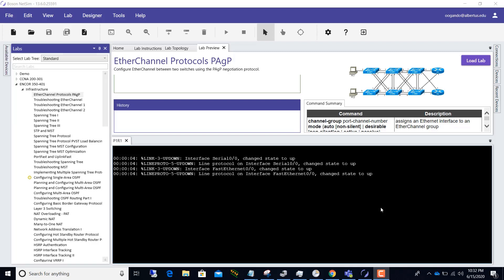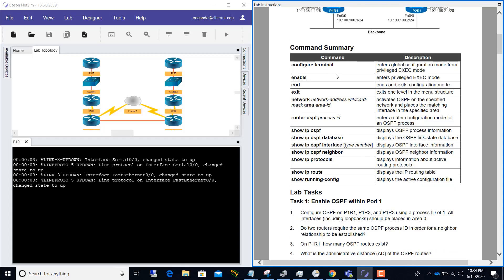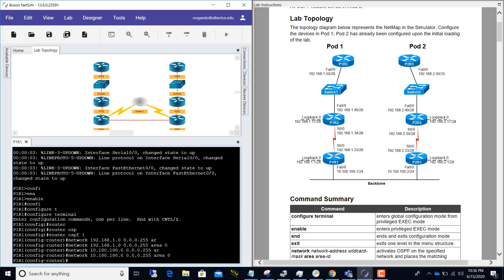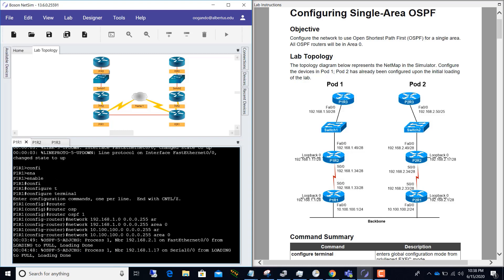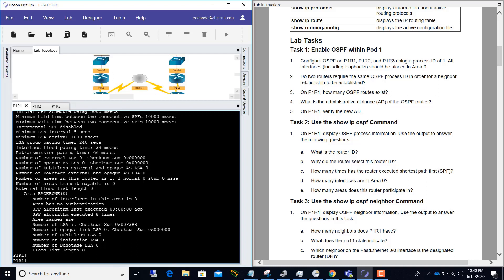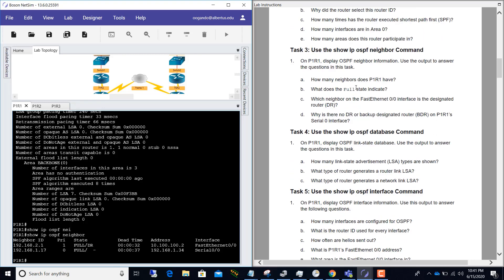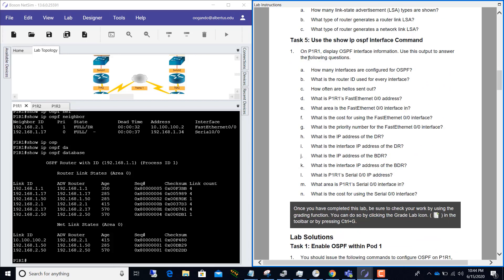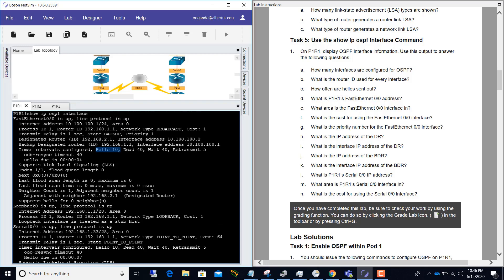BOSON NETSIM ENCOR - CONFIGURE SINGLE AREA OSPF LAB